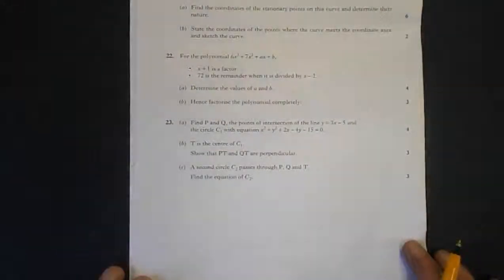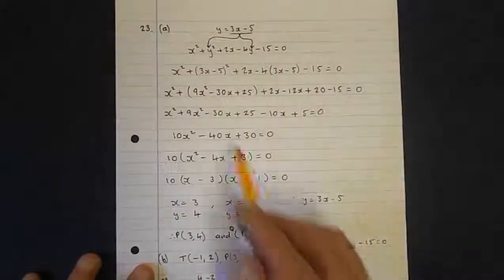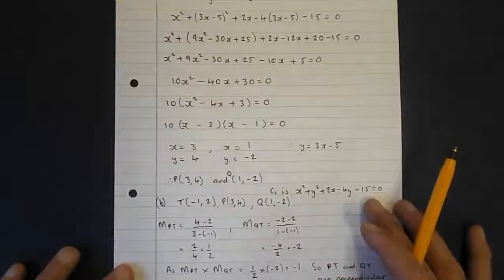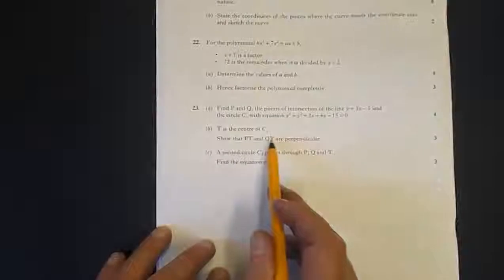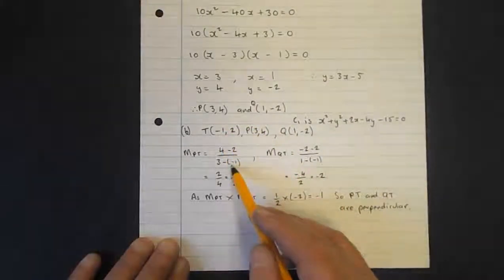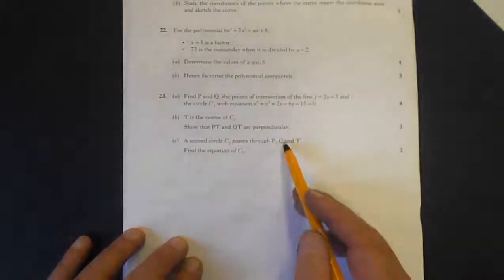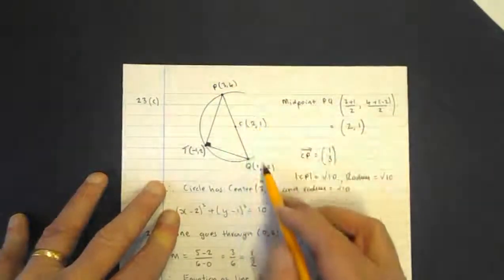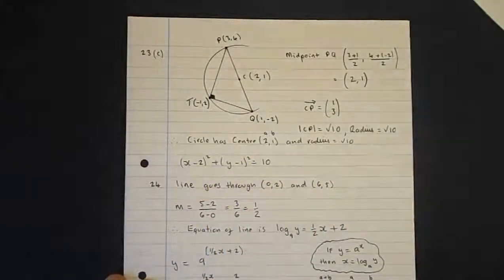Mr Lees SQA Higher Mathematics 2014 Paper 1 Q 23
A step by step talk through by Mr Lees.